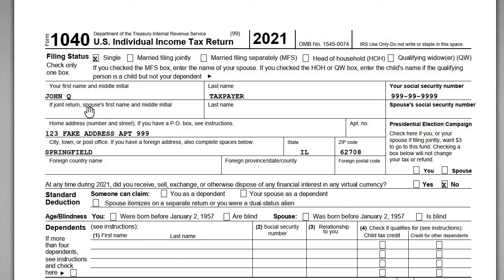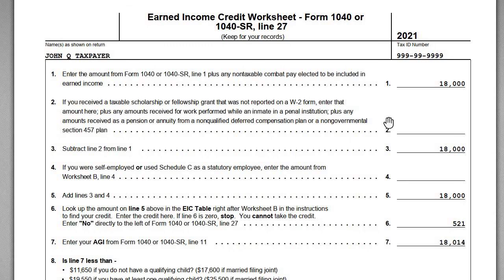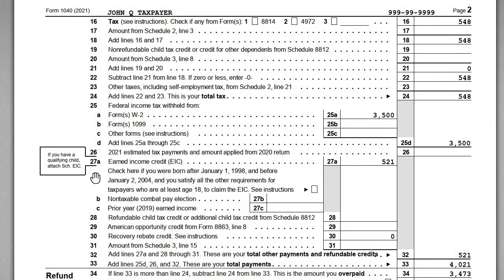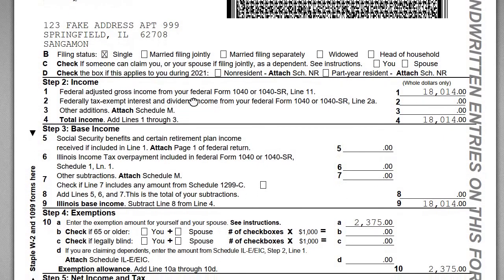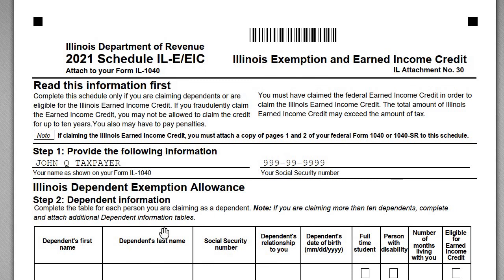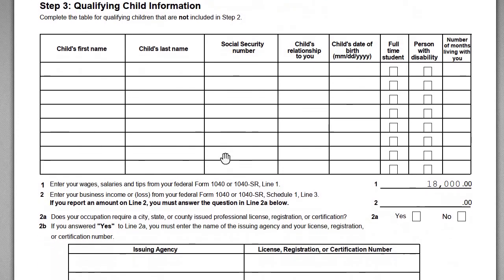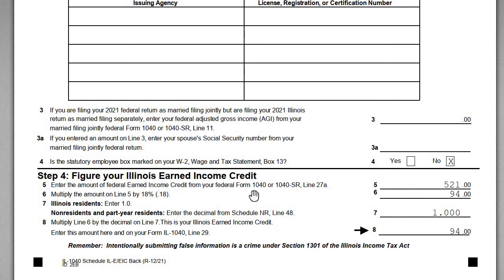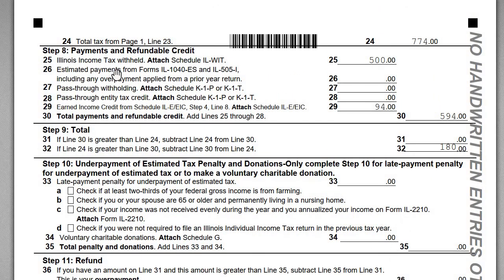Earned Income Tax Credit (EITC) for Illinois State Taxes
Many taxpayers are familiar with the Federal Earned Income Tax Credit (EITC) on their Form 1040.  However, there are over 30 states that have their own version of the EITC which can be claimed on their resident state tax return.

Illinois provides their own EITC which is calculated as a percentage of your federal EITC.  For 2021, the amount of credit for Illinois is 18% of the federal EITC claimed on your Form 1040.

If you are a full year Illinois resident, make sure to claim your state EITC on your Schedule IL-E/EIC of the Form IL-1040.